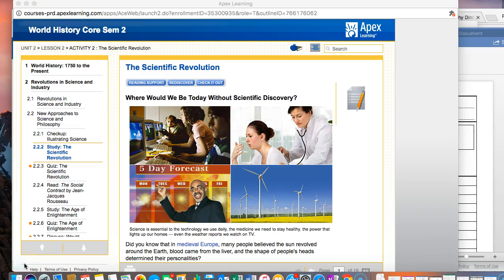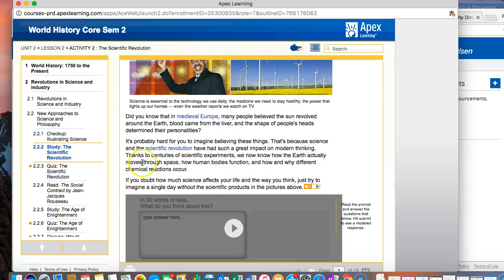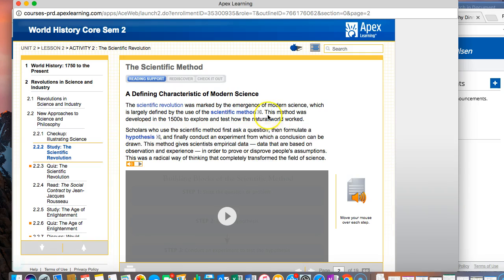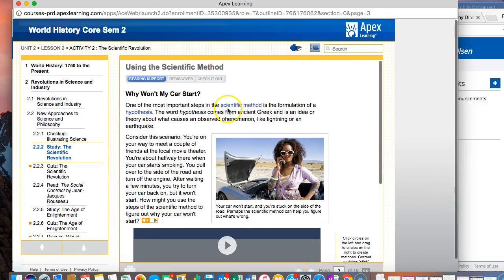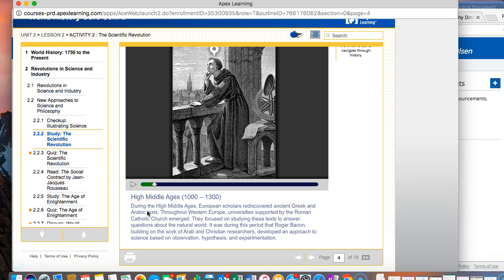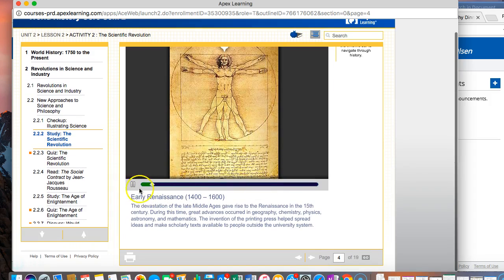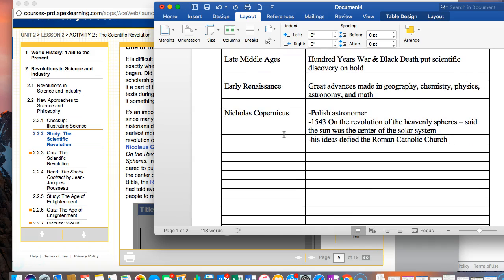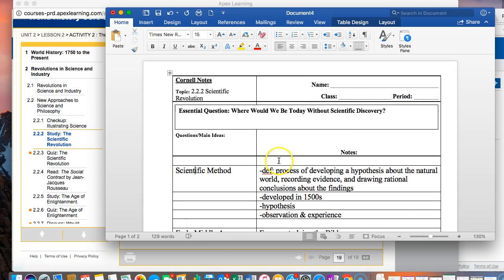Cornell Notes Tutorial for Cody